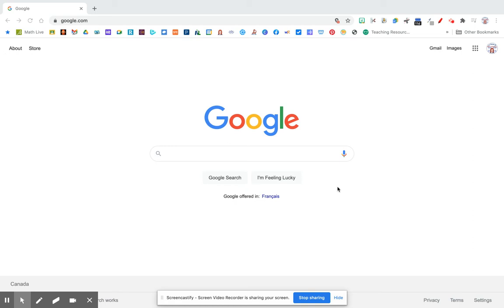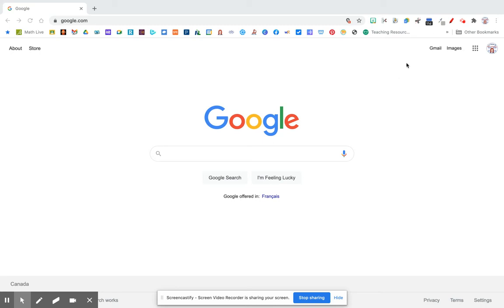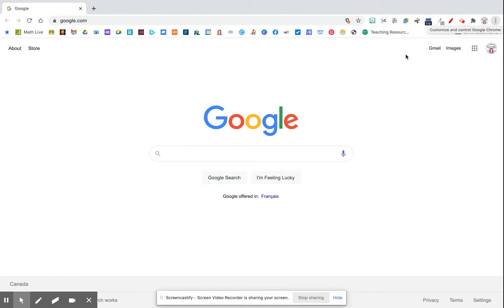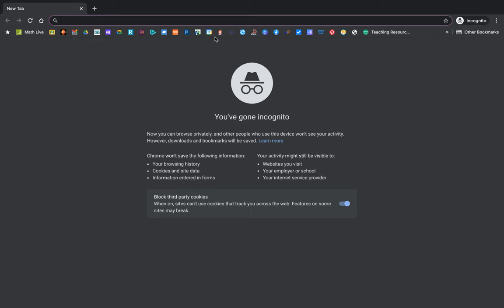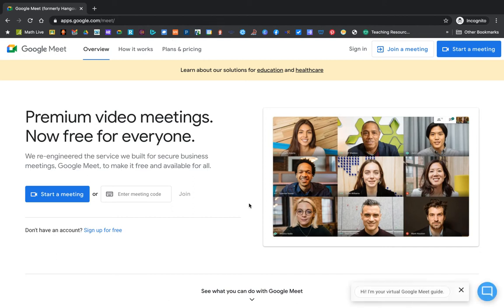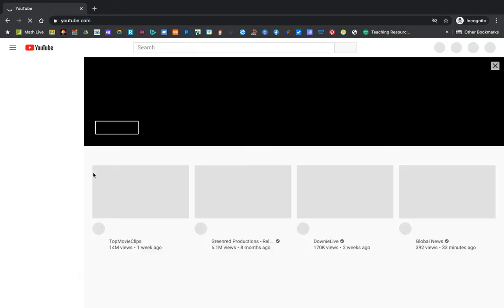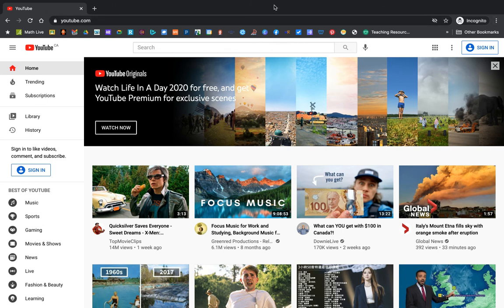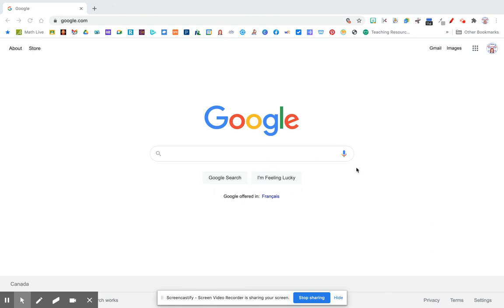Incognito Tutorial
Tutorial showing how to use an incognito window with google chrome.